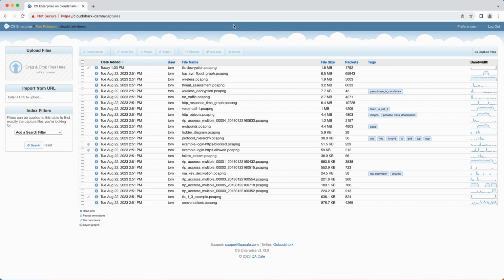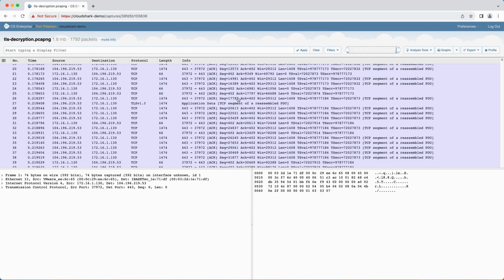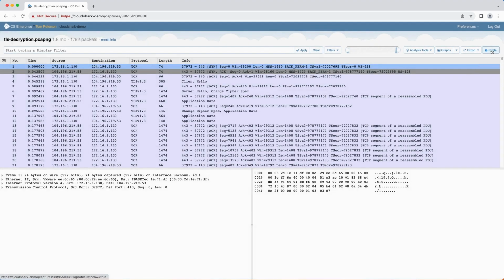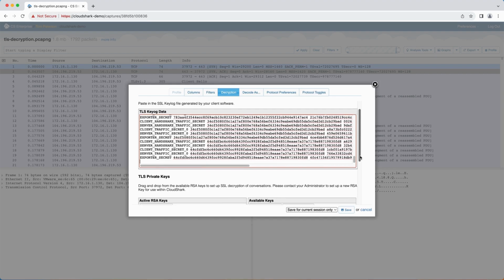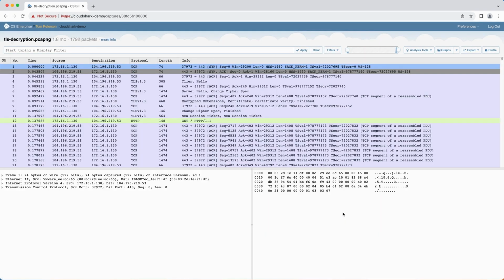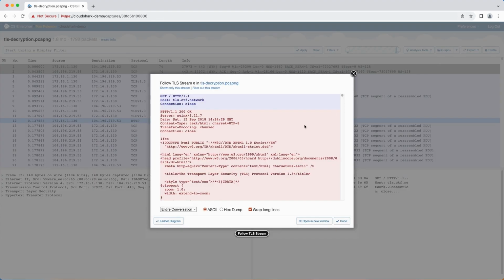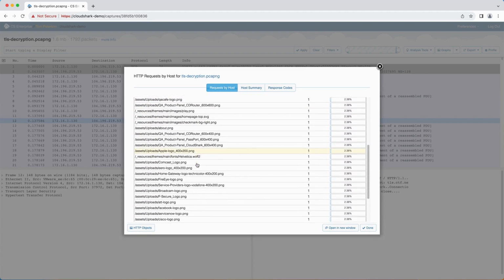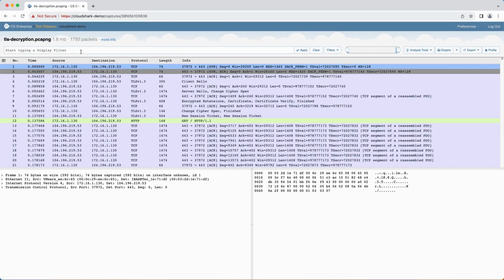How to decrypt TLS sessions in CloudShark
Tom shows us how to use CloudShark's decryption capabilities on secured streams.